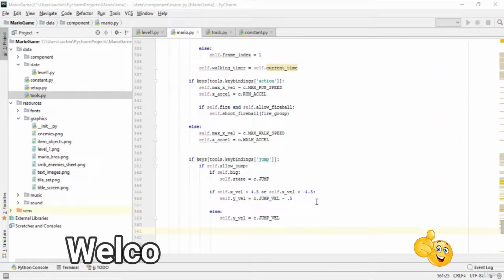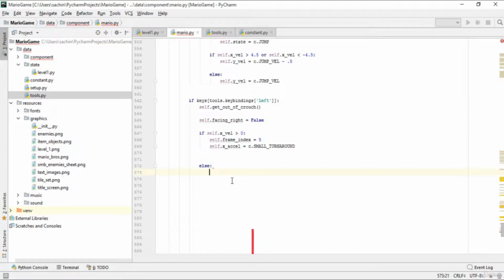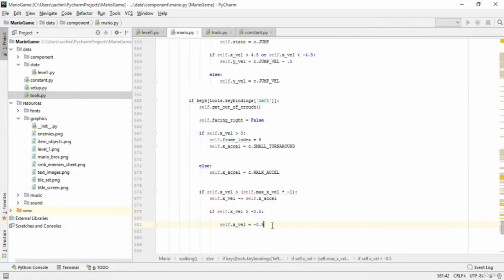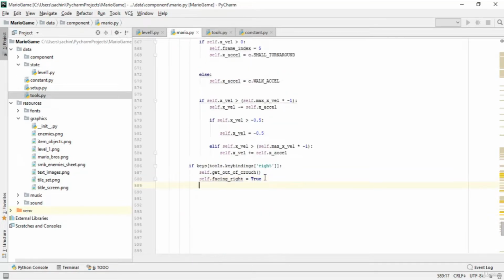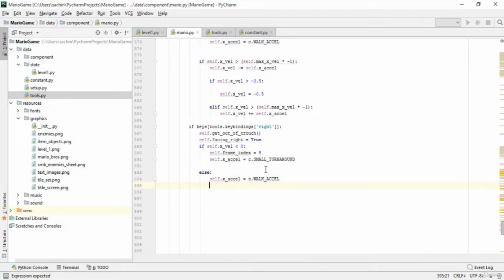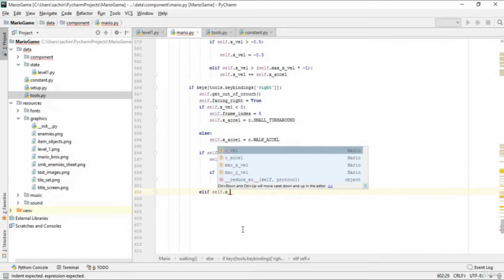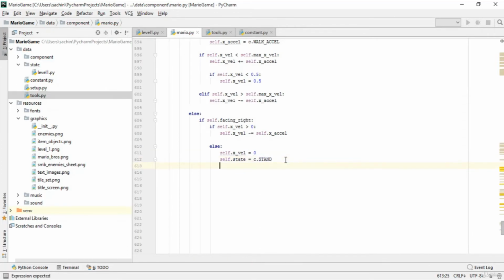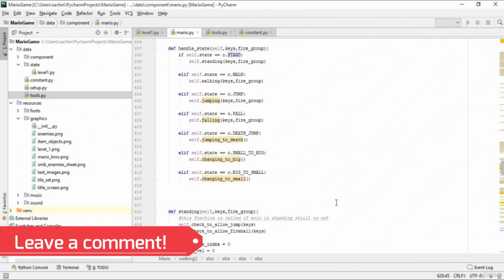Movement for Mario | Mario Game in Python #9